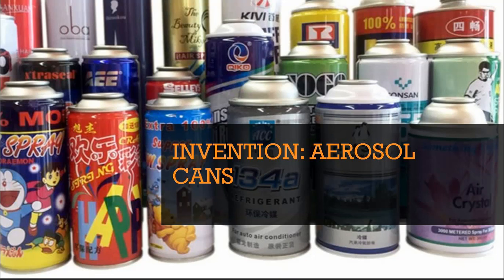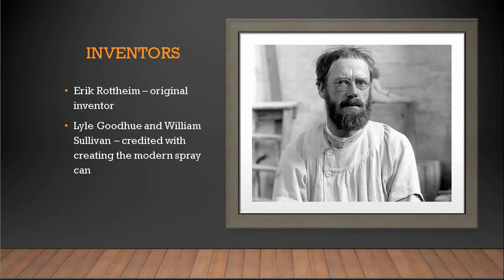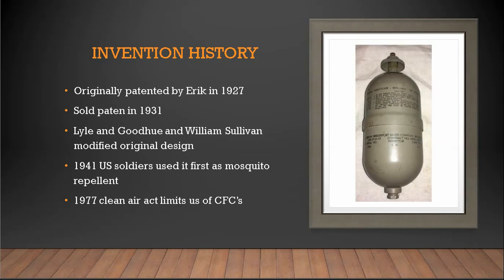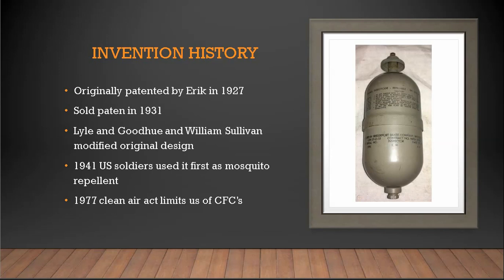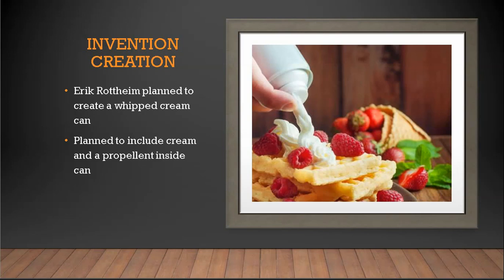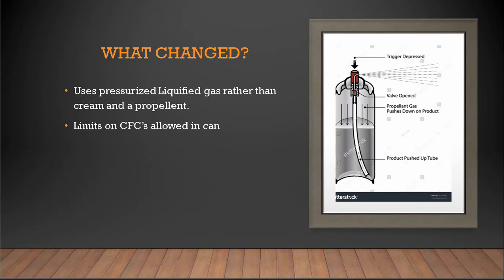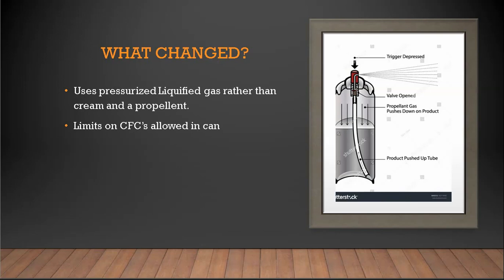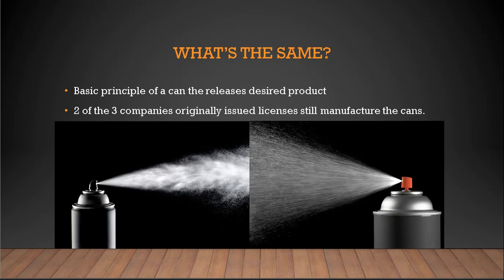Invention of the aerosol can